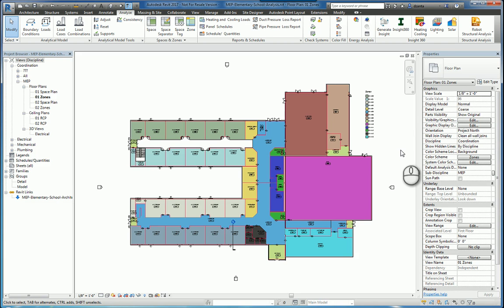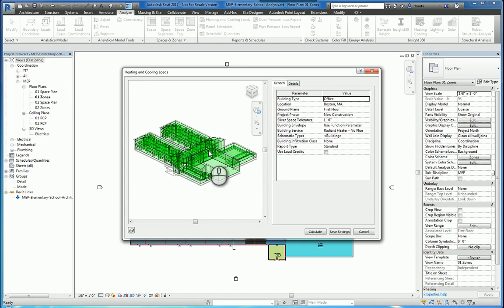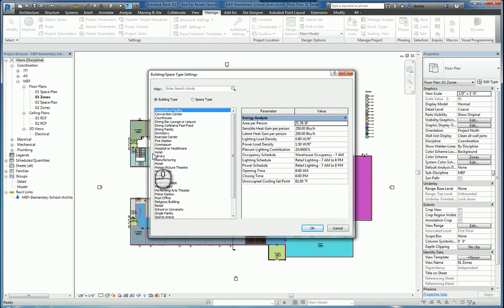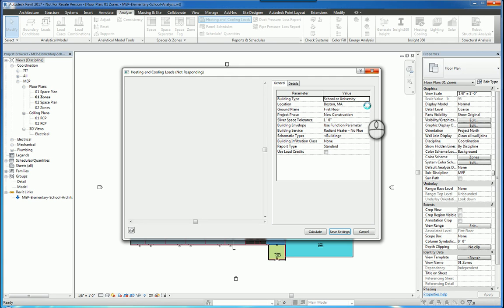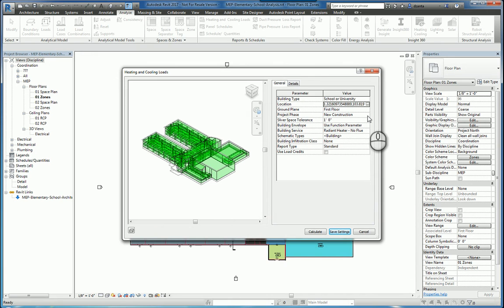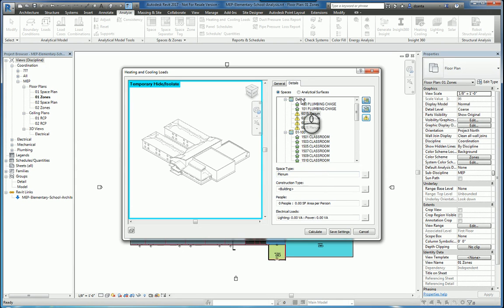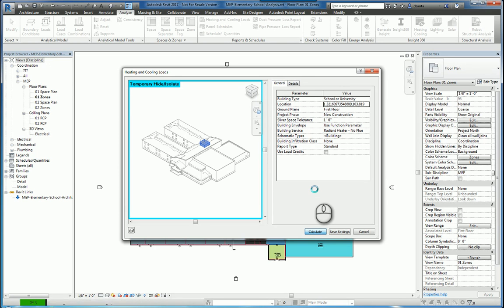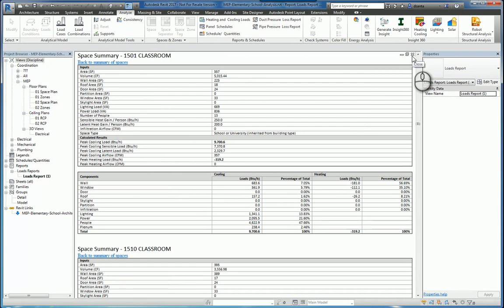Revit Heating and Cooling Load Report A How To Guide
heating and cooling load report in revit